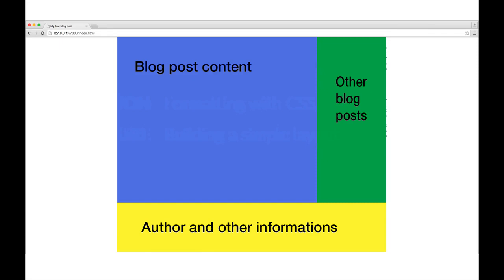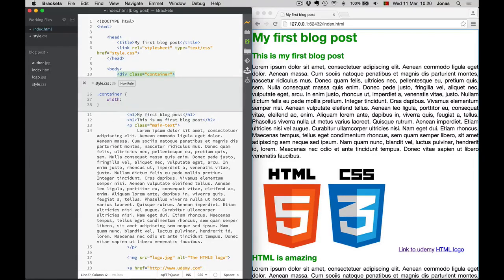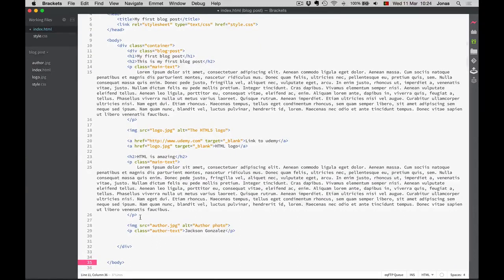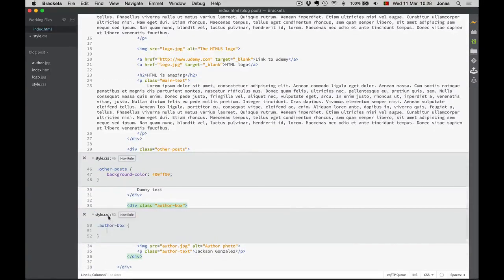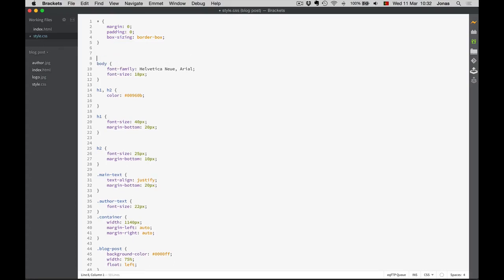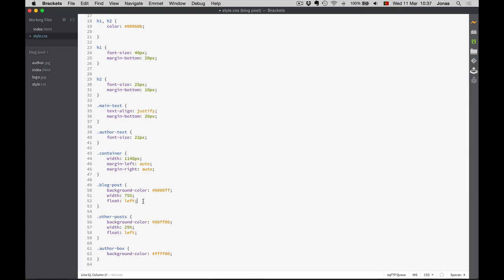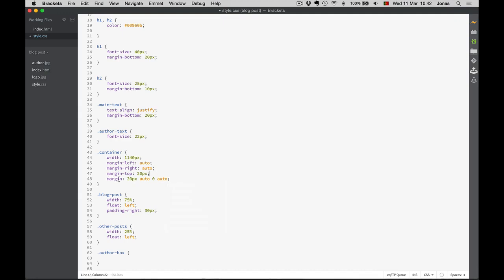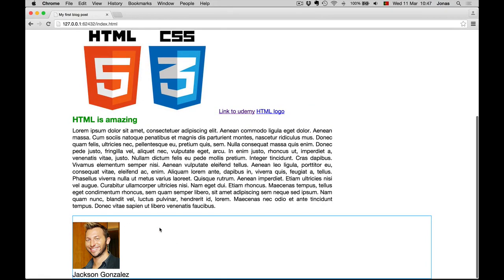Building a simple layout using box model in CSS